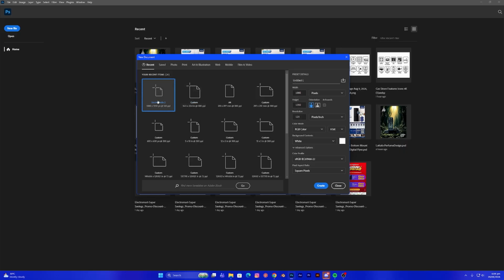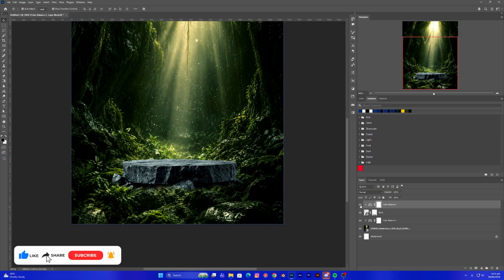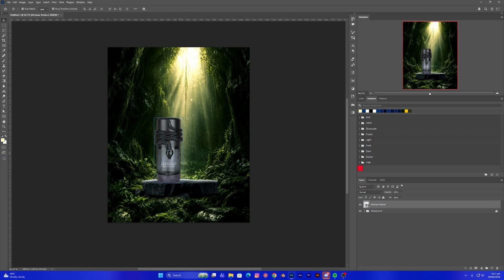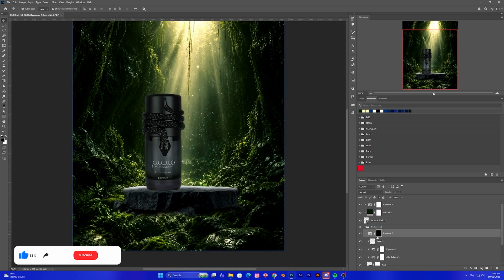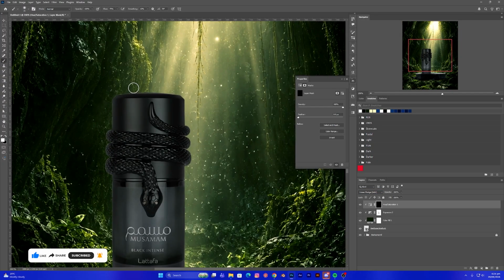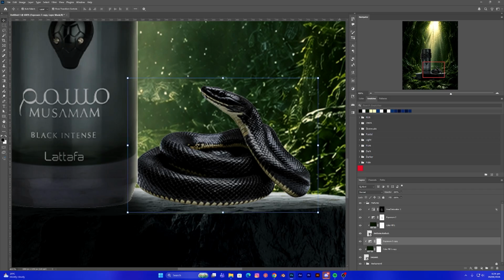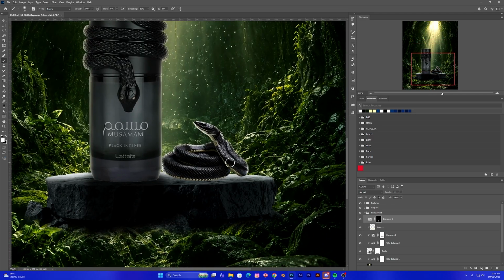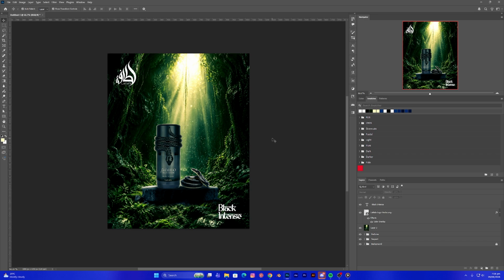How I Made This High End Perfume Advertisement in Photoshop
In this Photoshop tutorial, I’ll show you how I created a **luxury perfume advertisement from scratch using photo manipulation techniques in Adobe Photoshop**.

We’ll go through the complete design process, including compositing, lighting, shadows, color grading, background creation, product enhancement, and the finishing touches that give the advertisement a premium commercial look.

Whether you’re a graphic designer, Photoshop beginner, or someone interested in creating professional product advertisements, this tutorial will help you understand how to turn a simple product image into a **high-end advertising design**.

• Product photo manipulation
• Creating a background
• Professional lighting effects
• Realistic shadows and highlights
• Color grading
• Compositing techniques
• Product advertisement layout
• Final polishing and finishing effects